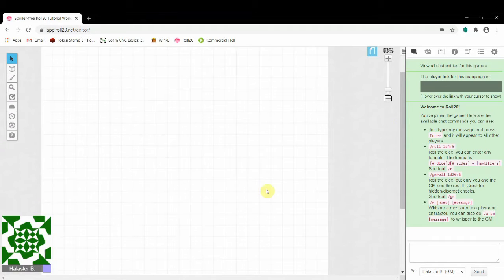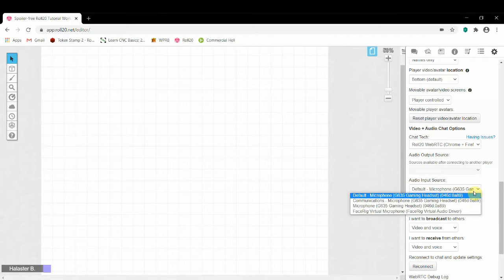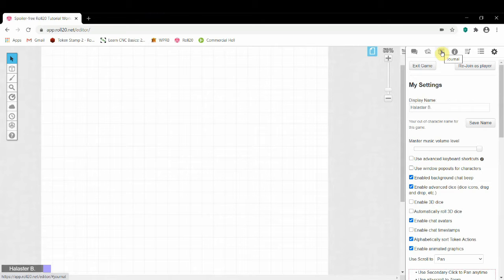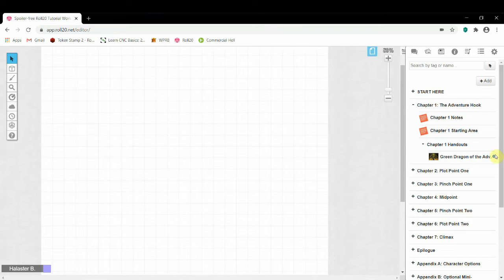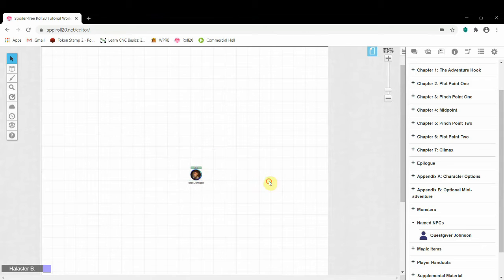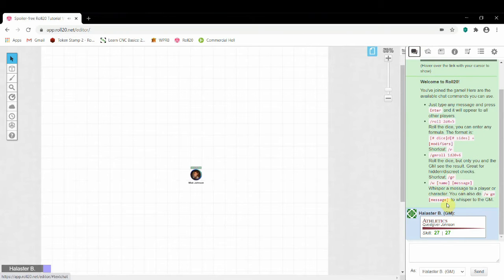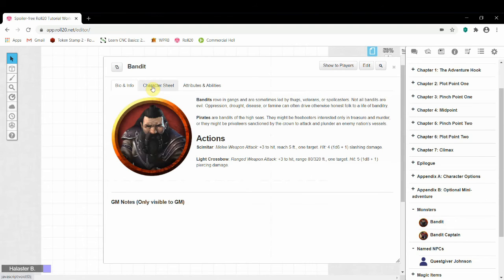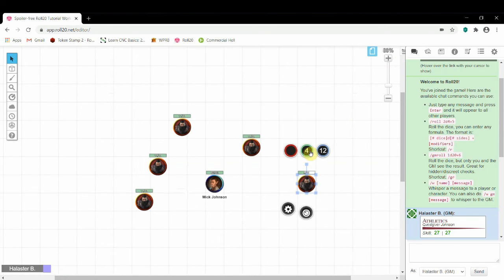ROLL20 FOR SPUNIONS, PART 1: GETTING STARTED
In this video we go over how to deny Roll20 permissions to our webcam and microphone for seamless play using a third-party communication service, like Discord or Skype. We also learn how to drag n' drop NPCs and monsters from folders, and how to open and close said folders.

This tutorial series assumes you have purchased the MM, PHB, and at least one campaign. We may use other books in the video.